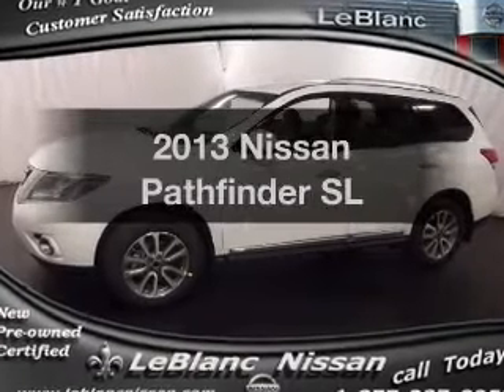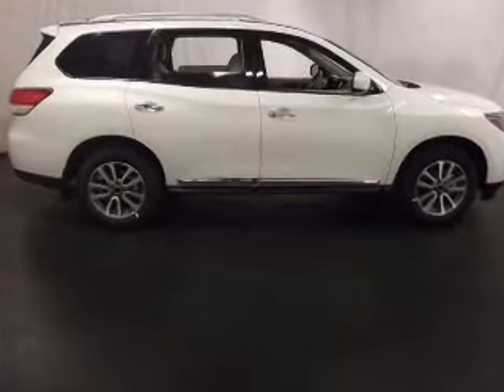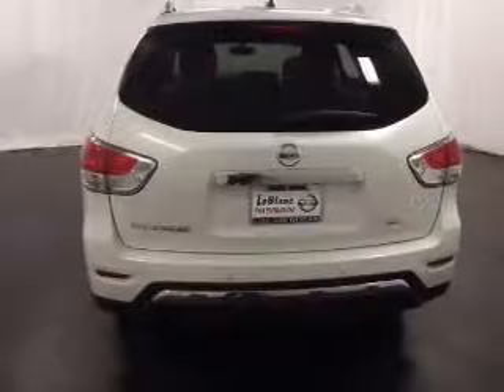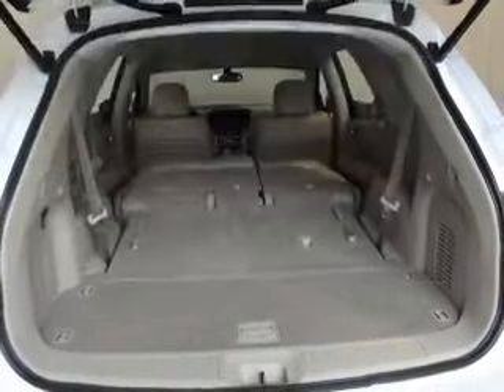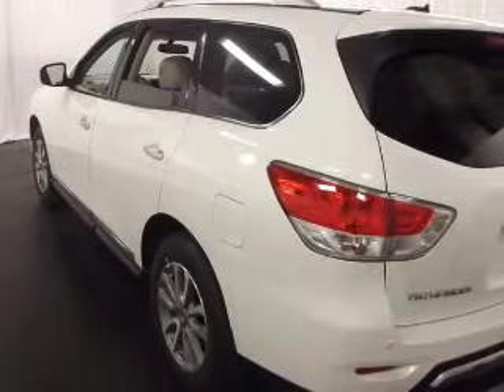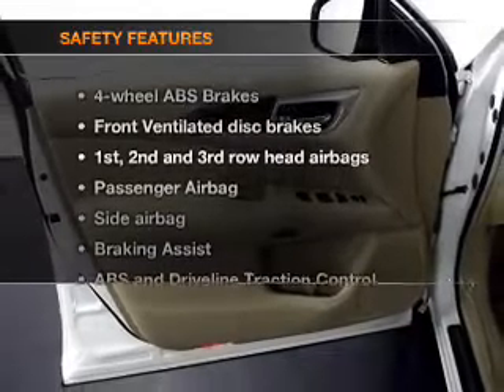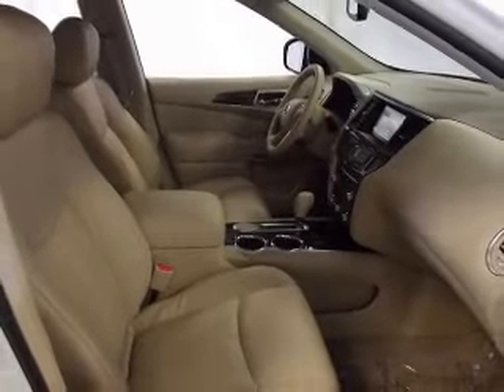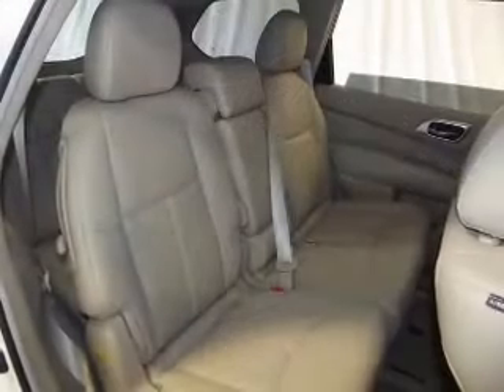2013 Nissan Pathfinder - Gonzales LA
Year: 2013
Make: Nissan
Model: Pathfinder
Trim: SL
Engine: 3.5 liter 6 cylinder 24 valve
Transmission: Automatic CVT
Color: Moonlight White
Mileage: 10
Address:
14295 Airline Hwy